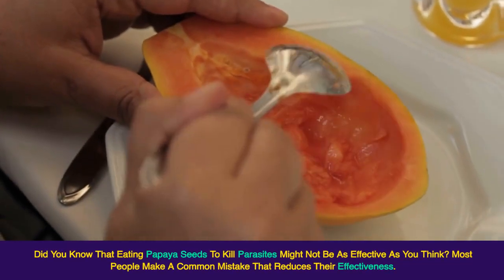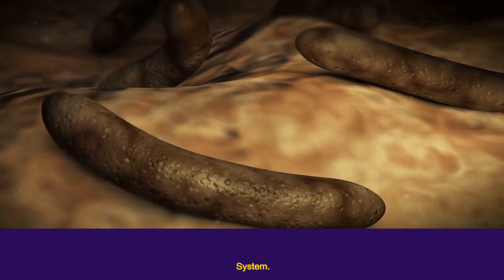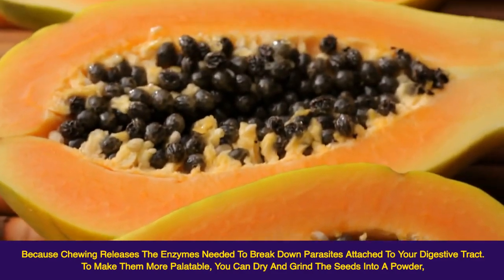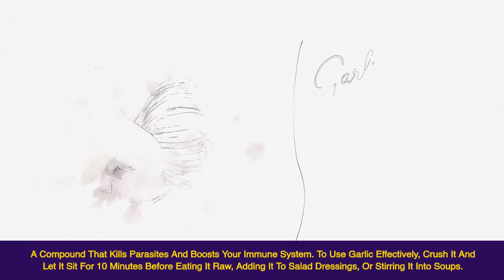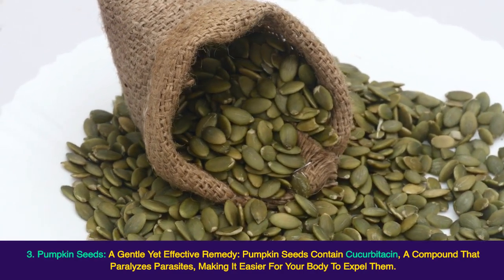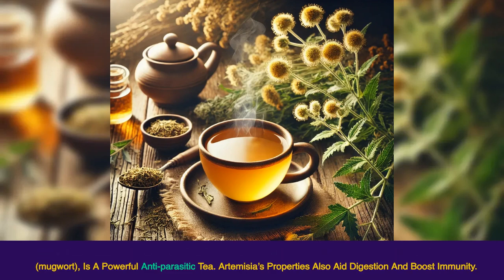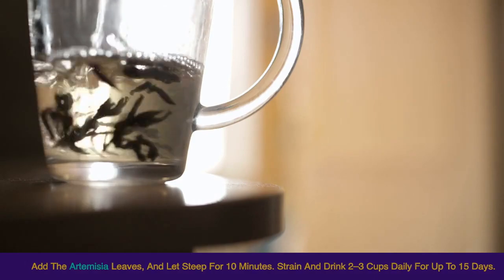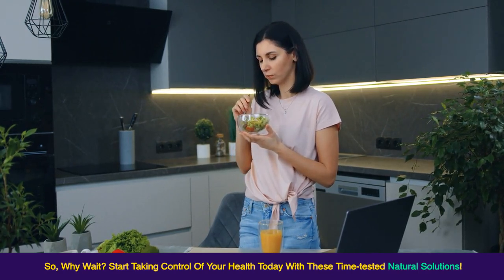Doctor Reveals | Chewing This Secret Ingredient Can Eliminate Parasites !!